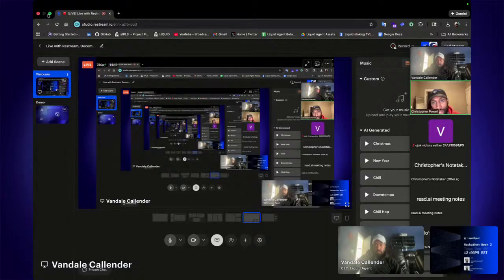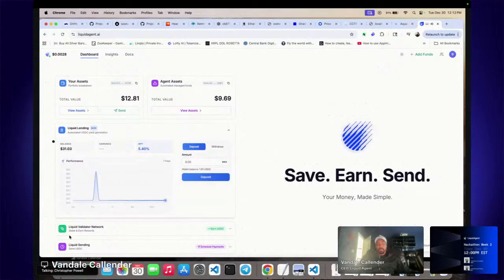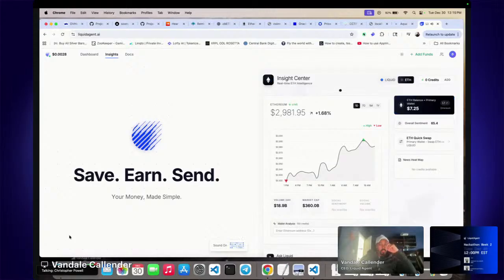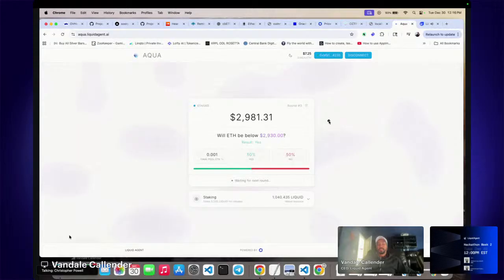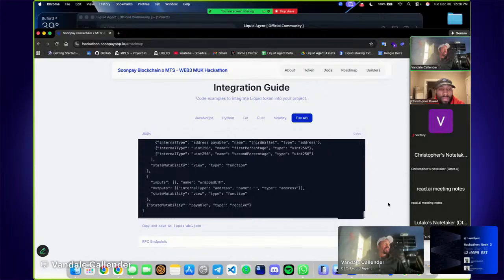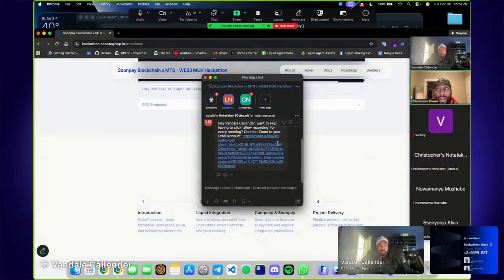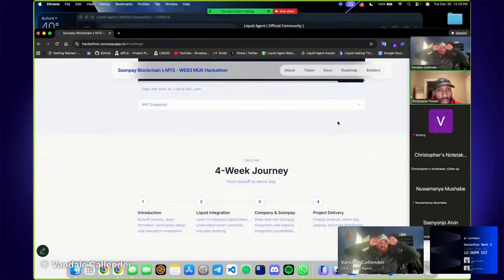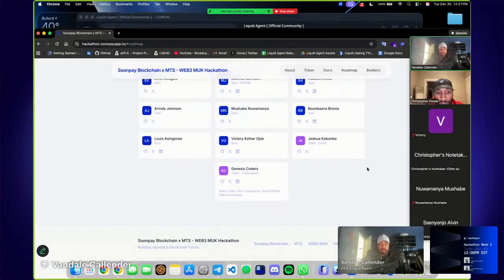Live with Restream, December 30